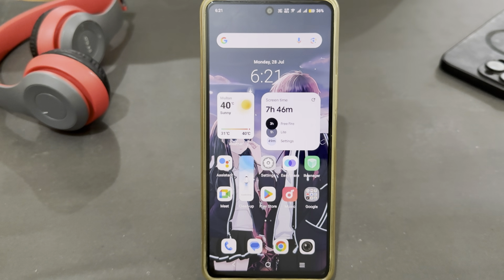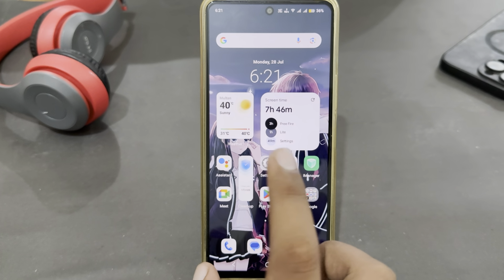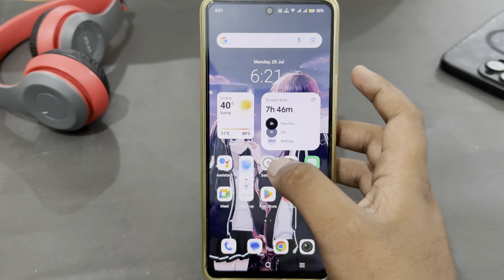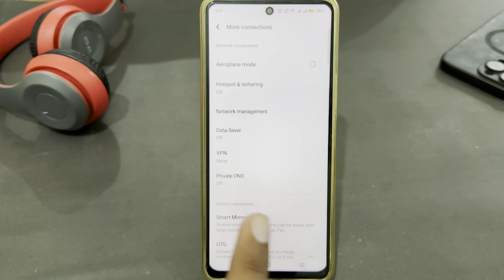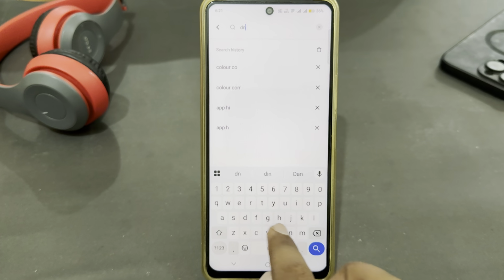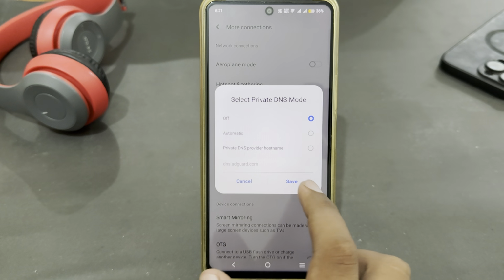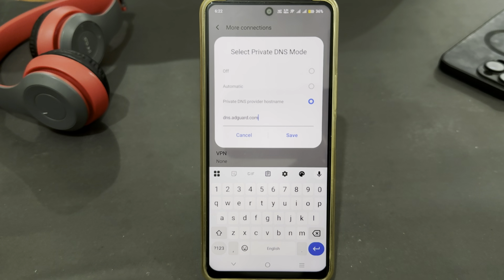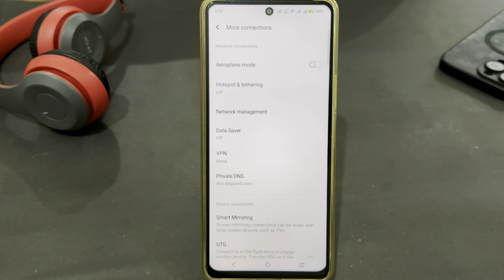ULTIMATE Vivo X200 FE/Pro Ad Block Guide – NO Root, 100% Free!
Tired of ads slowing down your premium X200 FE/Pro? This definitive tutorial reveals 4 elite methods to block ALL ads – in games, browsers, YouTube, and apps – without sacrificing performance!

⚡ 4 POWERFUL METHODS (Tested on X200 FE/Pro)
✅ #1 DNS Override – Block system-wide ads in 20 secs (No app!)
✅ Hidden Funtouch OS Feature – Vivo’s secret ad-block toggle
✅ Best Lightweight Blockers – Zero lag on Dimensity 9000
✅ YouTube Ad-Skip Magic – No Premium needed (2024 working!)
✅ BONUS: Crush Facebook/Instagram/TikTok ads

⏳ TIME-CODED TUTORIAL
0:00 – Why ads throttle your X200’s performance
0:35 – Private DNS Setup (Use: dns.adguard.com)
1:50 – Activate Vivo’s hidden ad-blocker
3:25 – Top 3 ad-block apps *(Optimized for X200 FE/Pro)*
5:10 – Destroy YouTube ads permanently
6:30 – Block social media ads (Meta/TikTok)
7:45 – PRO FIX: When ads still appear

📢 JOIN OUR TECH ARMY!
👍 BREAK THAT LIKE BUTTON if this helped!
💬 COMMENT: “Which ad DRIVES YOU CRAZY?”

⚠️ CRITICAL NOTES
✔ NO ROOT REQUIRED – Safe for warranty
✔ NO PERFORMANCE HIT – Tested on Dimensity 9000
✔ FULL COVERAGE: Games, browsers, video ads

💎 ELITE TIPS
🔹 Maximum Protection: Pair NextDNS + AdGuard
🔹 Monthly Updates: Stay ahead of new ad types
🔹 Avoid VPN Blockers: They sabotage 5G speeds

🔥 WHY THIS DOMINATES?
1️⃣ Flagship-Focused – Tailored for X200 FE/Pro’s premium hardware
2️⃣ Cutting-Edge Methods – 2024 solutions that actually work
3️⃣ Precision Instructions – With exact DNS/server details
4️⃣ Engagement Machine – Sparks debate about worst ads

Include “Myth vs Fact” segment?

Create TikTok/Reels clips from this?

I’ll customize further in minutes – your call! 🚀